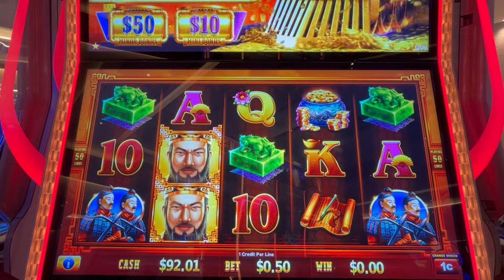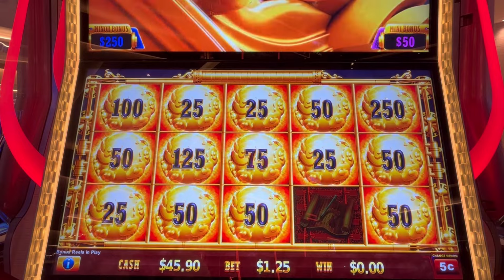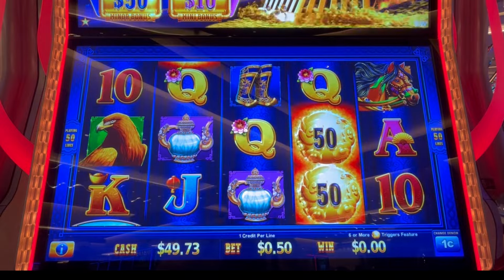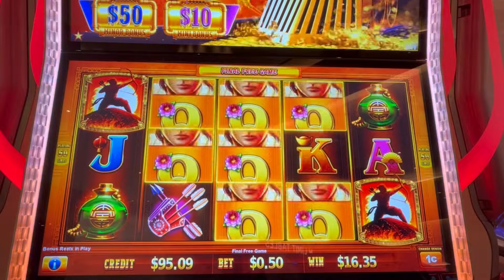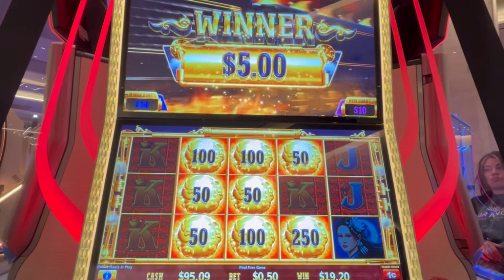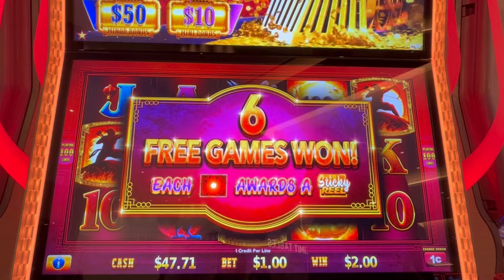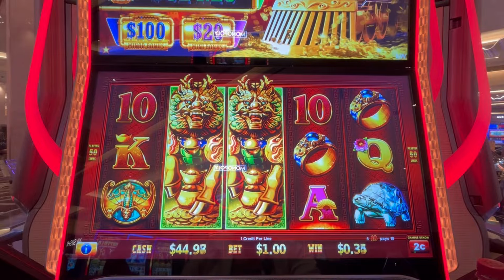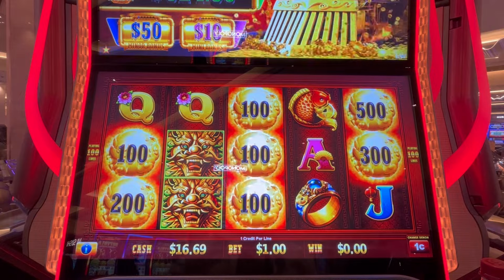I Played All of The NEW Dragon Train Slot Machines!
Experience the thrill of playing the newest Dragon Train slot machines! From free spins to bonus rounds, these slot machines have it all. Watch as we take you on a tour of all the exciting new games and see if we can hit the jackpot!